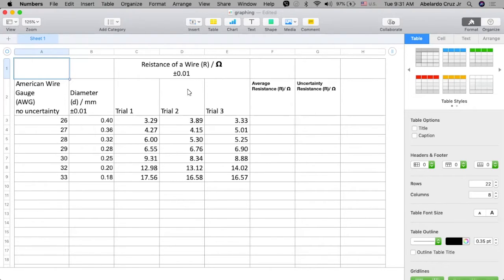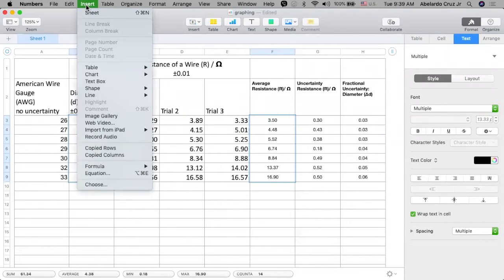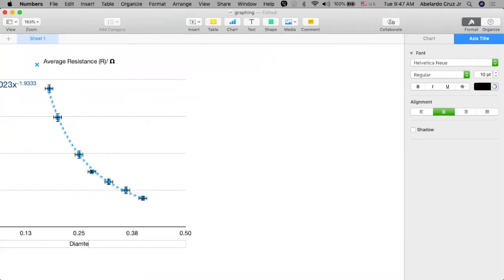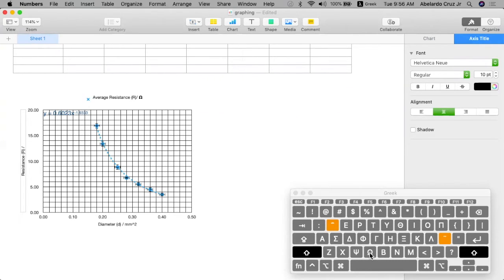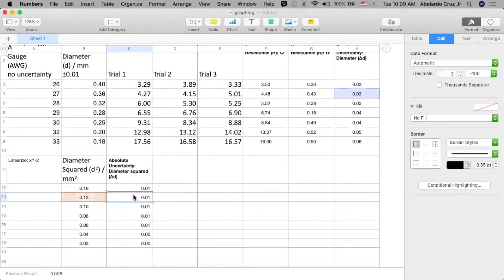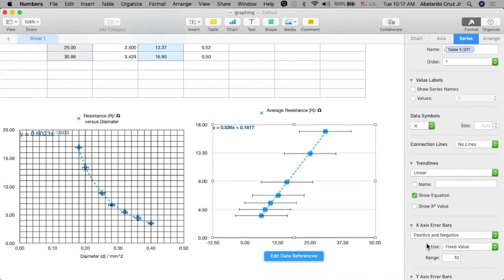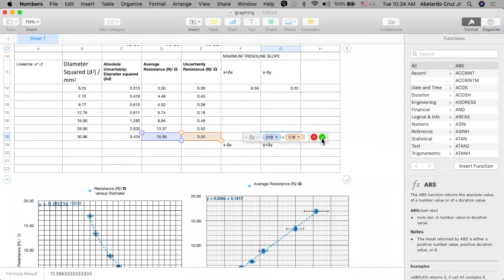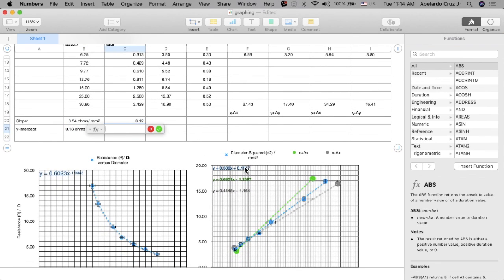Graphing in Numbers Mac Maximum and Minumum Trendlines, Horizontal and Vertical Error Bars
For Mac Users using Numbers Maximum and Minimum Trendlines, Horizontal and Vertical Error Bars of Linearized Data